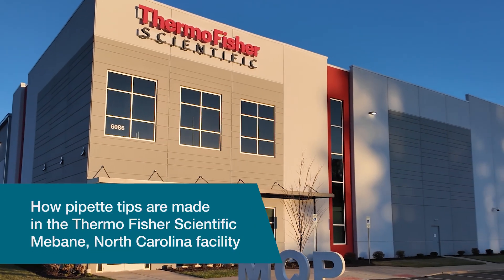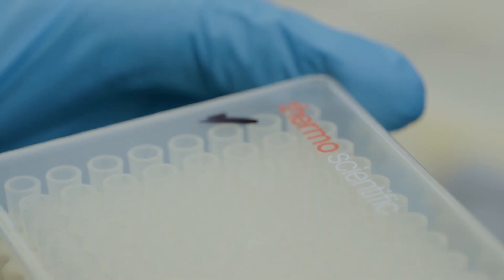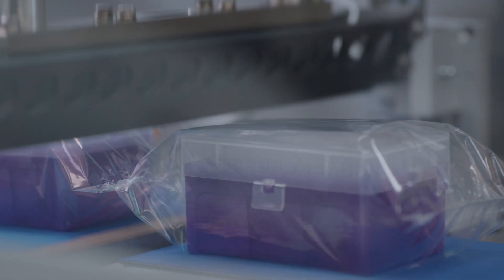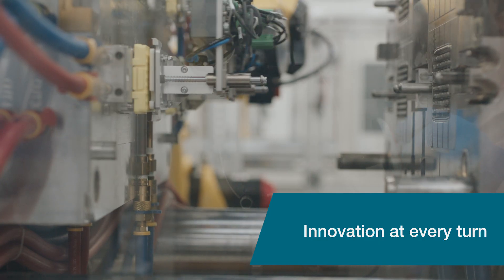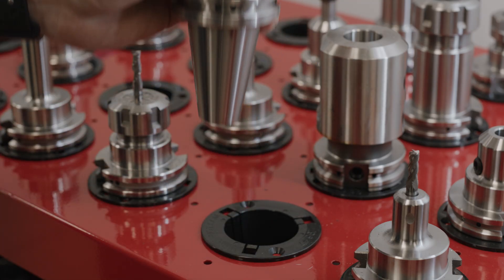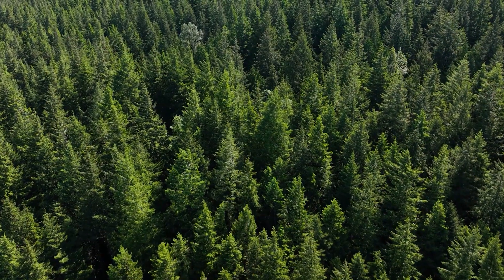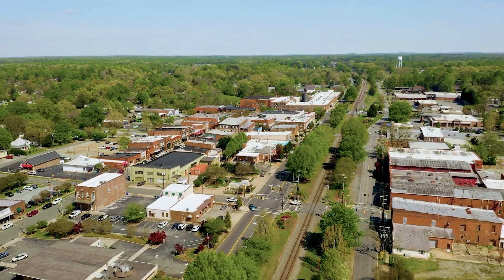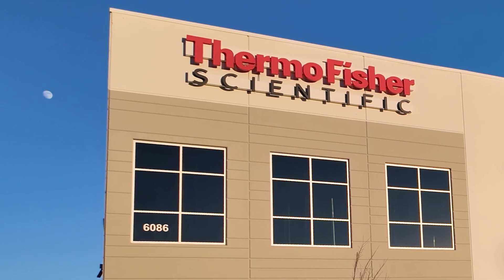Thermo Fisher Scientific Pipette Tip Manufacturing Facility Overview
See how Thermo Fisher Scientific’s pipette tip manufacturing facility in Mebane, North Carolina, is a leader in quality, innovation, and sustainability.